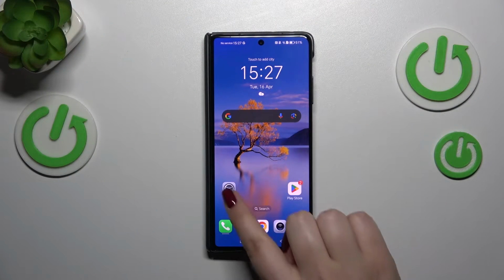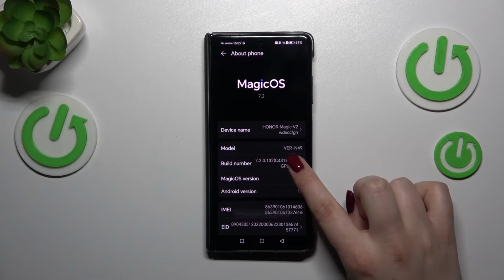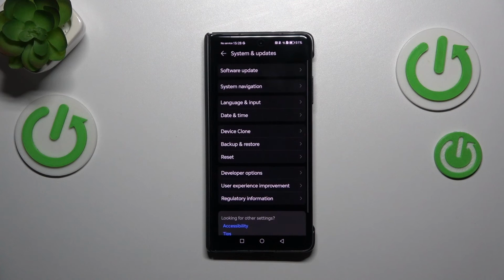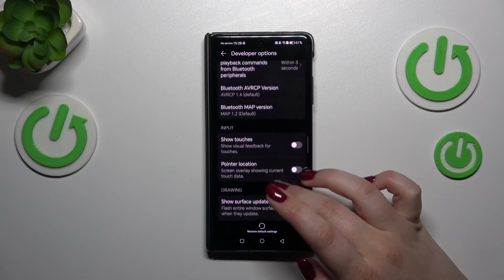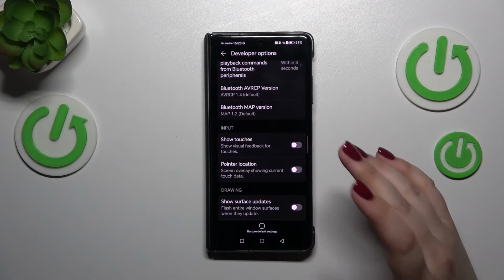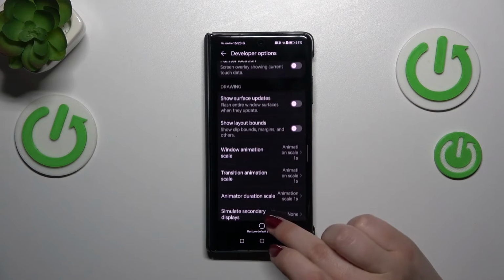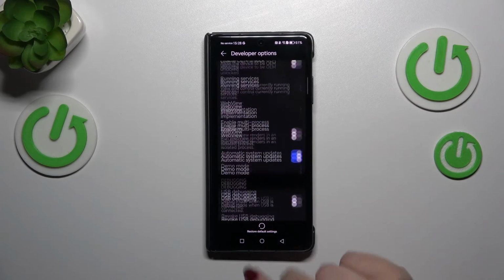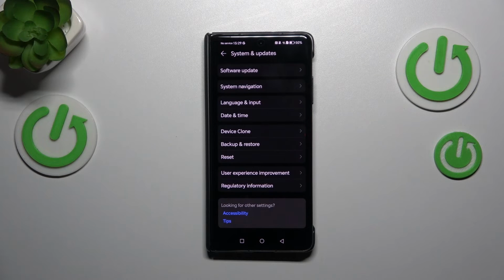How To Enter Developer Options In HONOR Magic V2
Learn how to access Developer Options on your HONOR Magic V2 to enable advanced settings and debugging features for app development or customization.

What are Developer Options, and why would I want to access them on HONOR Magic V2?
How do I enable Developer Options on HONOR Magic V2?
What precautions should I take when accessing Developer Options?
Can I customize settings within Developer Options to suit my needs?
Are there any specific features or settings within Developer Options that are particularly useful on HONOR Magic V2?